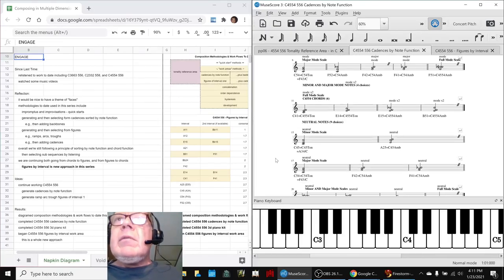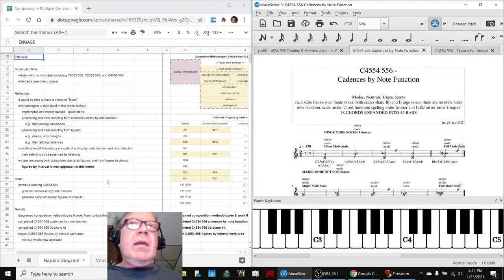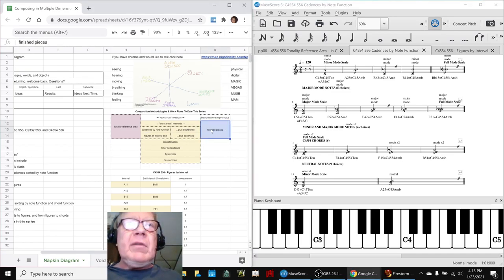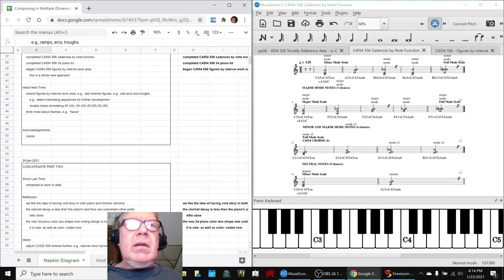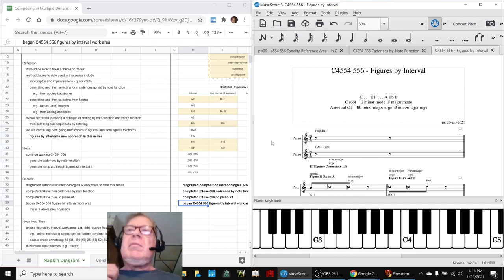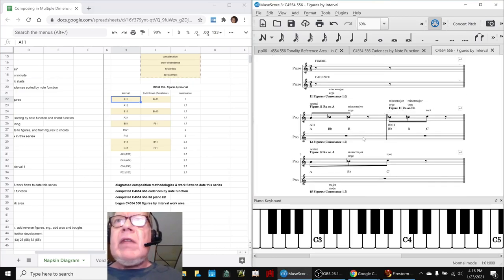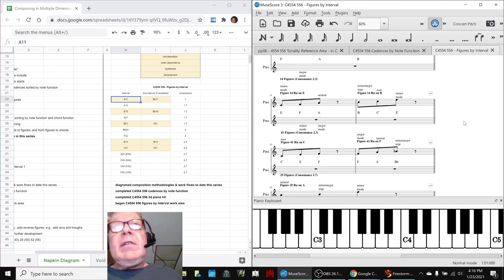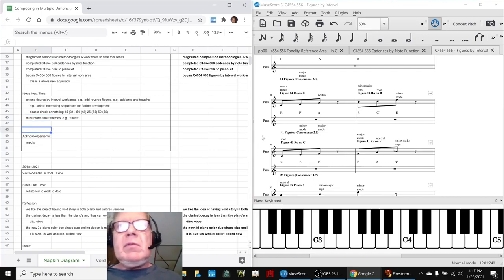Composing in Multiple Dimensions Part 31 ENGAGE Stream Highlight 23 Jan 2021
C4554 556 cadences by note function work area is completed, figures by interval begun